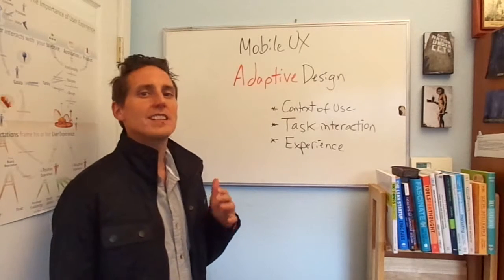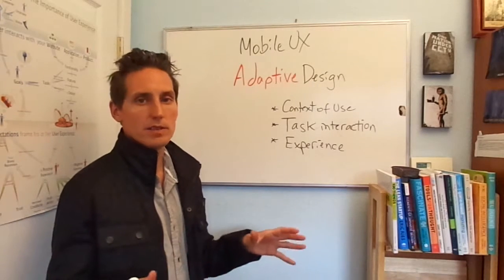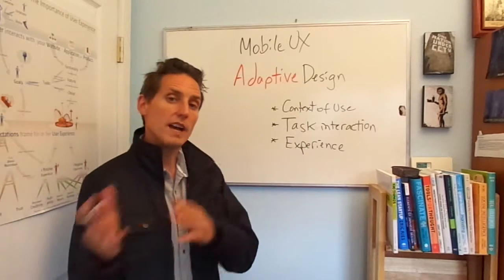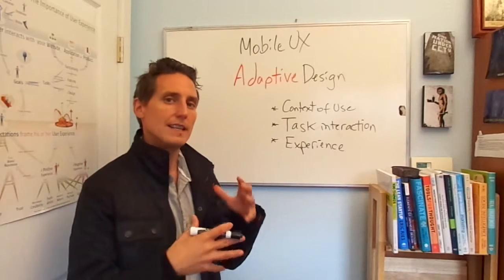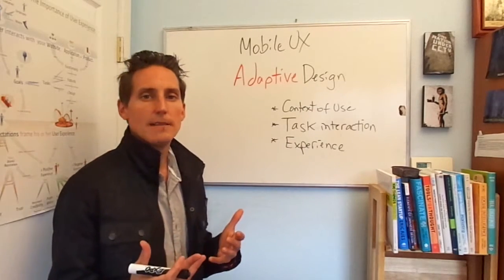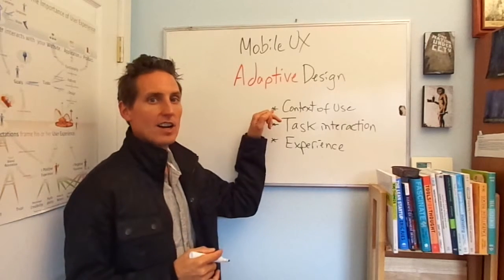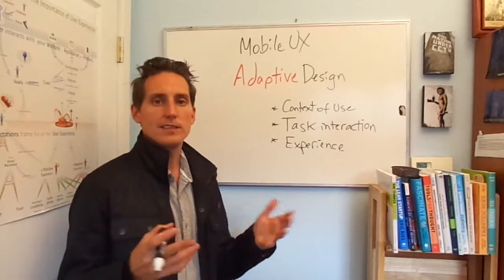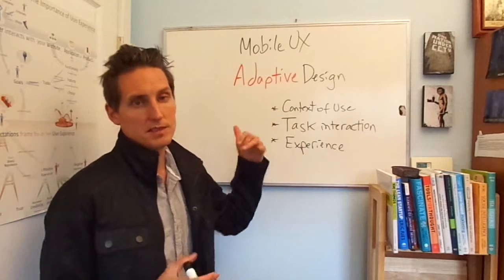UX Power Up: Adaptive Design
Sure Responsive Web Design is important to make sure your site looks good on all sorts of devices, but beyond that what can you do to elegantly enhance your user experience? In this week's Power Up, we discuss the cousin of responsive web design that is used to specifically deepen context of use, a crucial element of any user experience strategy.